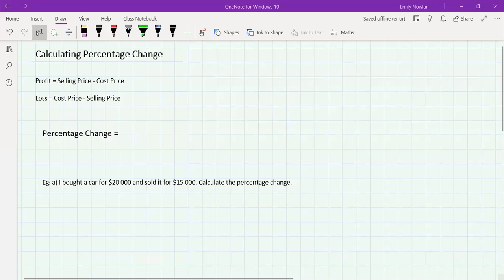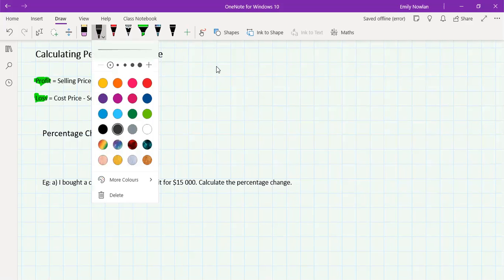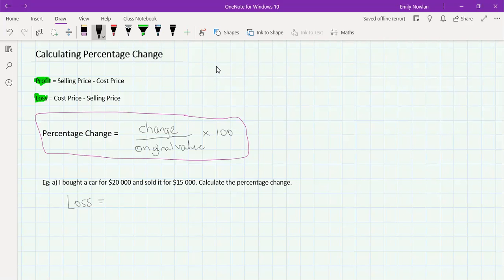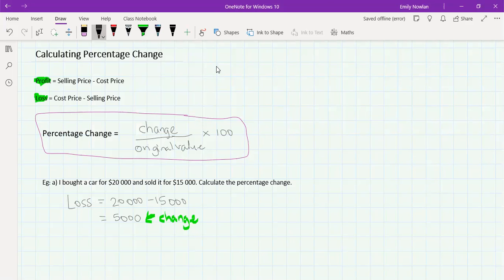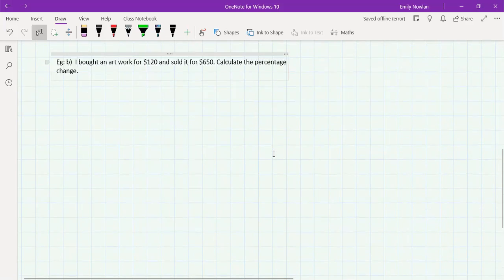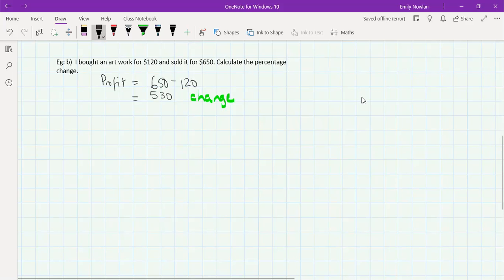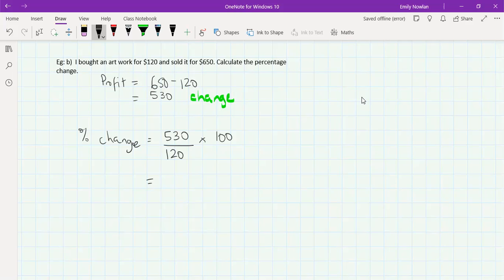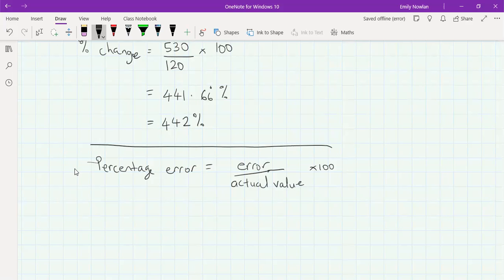Calculating Percentage Change